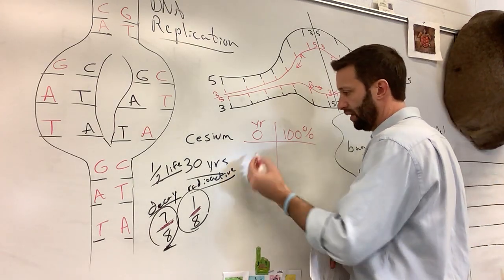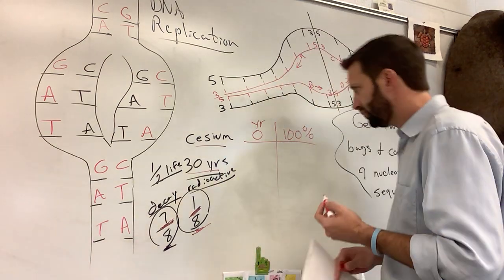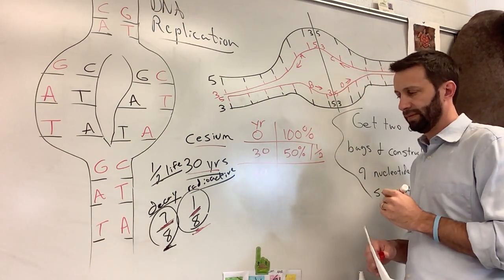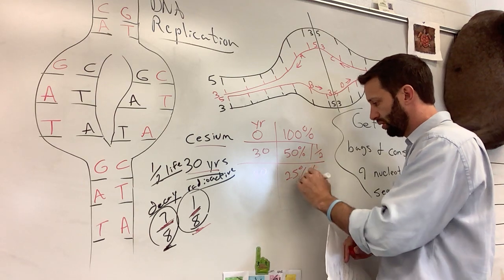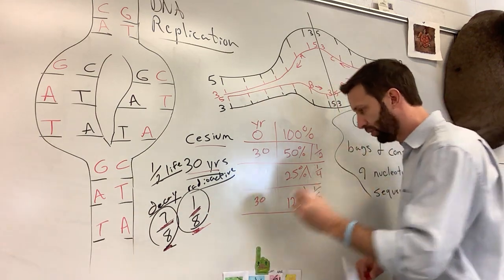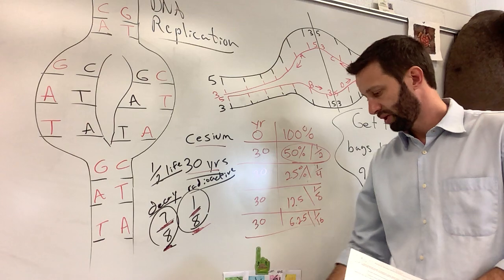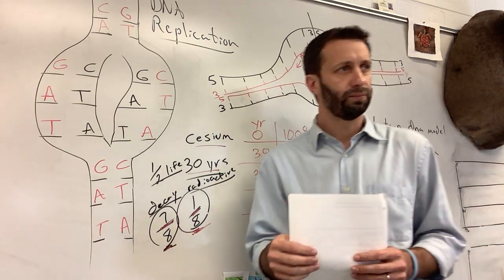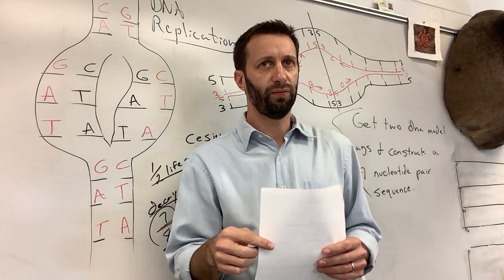Apes 3-9 day 2